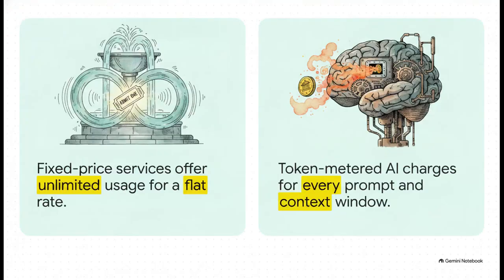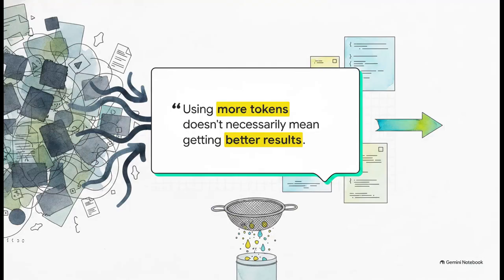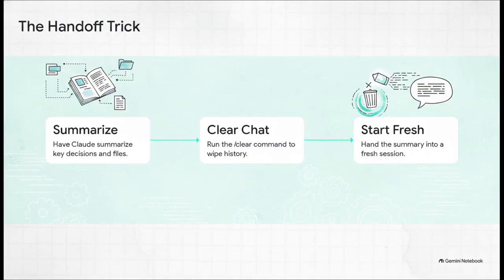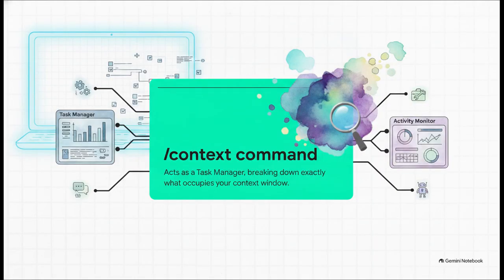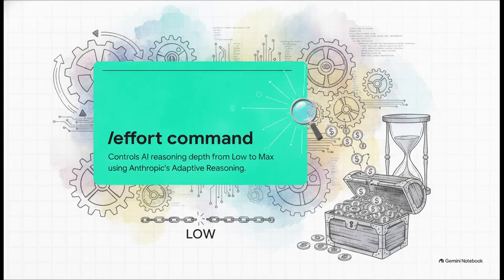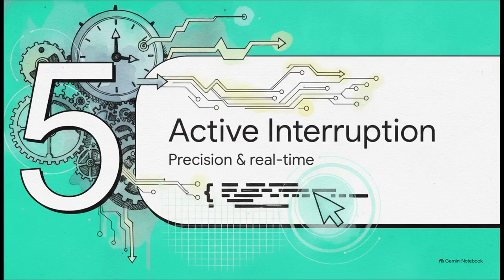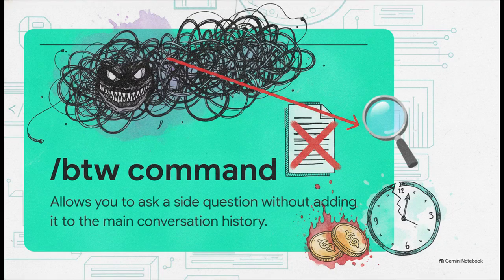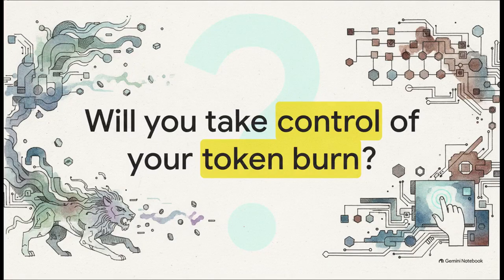How to Stop Wasting Claude Code Tokens (Save Up to 45%!)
Are you hitting your Claude Code limits much faster than you expected? Unlike fixed-price subscriptions like Netflix or Spotify where usage is unlimited, AI coding tools have strict, metered token limits. Crucially, burning more tokens doesn't mean you're getting better coding results.
In this video, we break down tech journalist Mahnoor Faisal's expert guide on how to change your habits and commands to drastically cut down token consumption without hurting the quality of your code.
Learn the 7 simple strategies to keep Claude running fast, cheap, and precise.